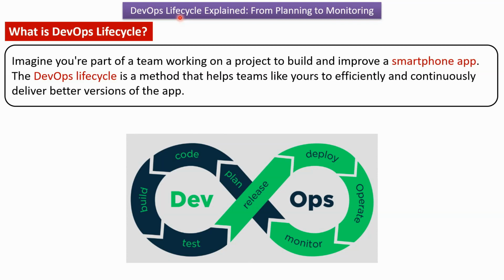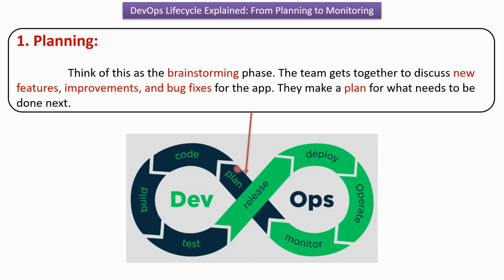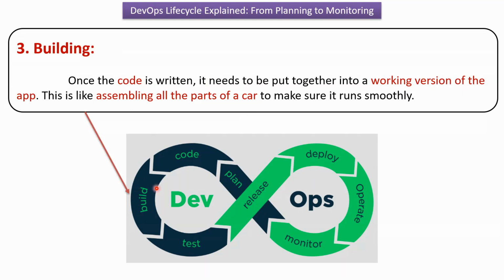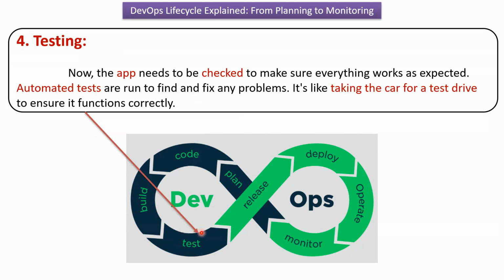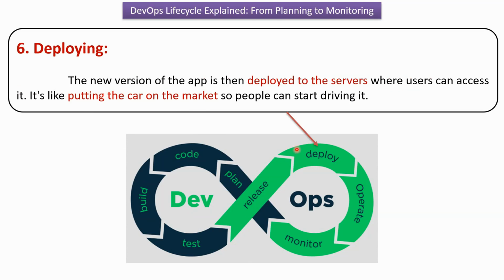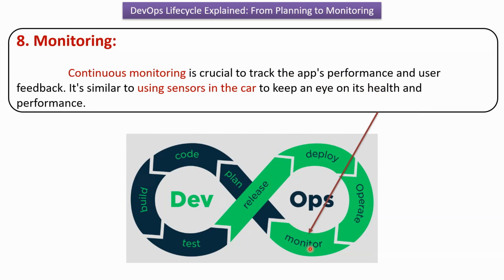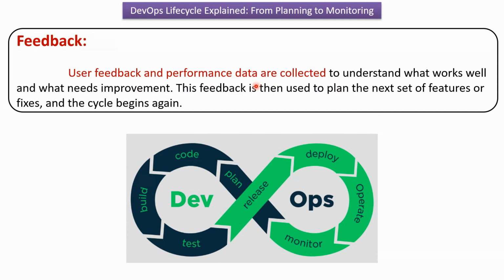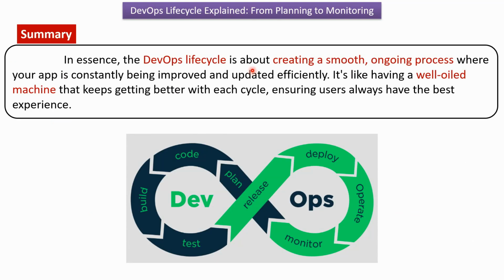DevOps Lifecycle Simplified: The Car Analogy — Full Beginner Tutorial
In this beginner tutorial, we simplify the DevOps lifecycle using a car analogy. Learn the basics of DevOps and its stages in an easy-to-understand way!

Have you ever struggled to understand the **DevOps Lifecycle** because it feels too technical? Don’t worry—this video explains DevOps in the simplest way possible, using a **car analogy** that anyone can understand.

This is a **full beginner-friendly DevOps tutorial**, designed to break down the **lifecycle stages of DevOps** in **plain English**, without overwhelming jargon.

✅ What the **DevOps Lifecycle** is and why it’s important
✅ How the **7 stages of DevOps** (Plan, Code, Build, Test, Release, Deploy, Operate, Monitor) compare to the **journey of driving and maintaining a car**
✅ Simple explanations of tools like **Git, Jenkins, Docker, Kubernetes**, and **CI/CD pipelines**
✅ How DevOps speeds up delivery, improves teamwork, and reduces errors — explained with a relatable **real-life example**
✅ Why DevOps is a **must-know skill** for modern IT and software jobs

This video is perfect for **absolute beginners, students, and aspiring DevOps engineers** who want to learn DevOps **step by step in a fun, easy-to-grasp way**.

👉 If this tutorial helps you, don’t forget to **LIKE 👍**, **COMMENT 💬**, **SHARE 🔄** with friends who are learning DevOps, and most importantly, **SUBSCRIBE 🔔** to our channel for more beginner-friendly DevOps tutorials every week!